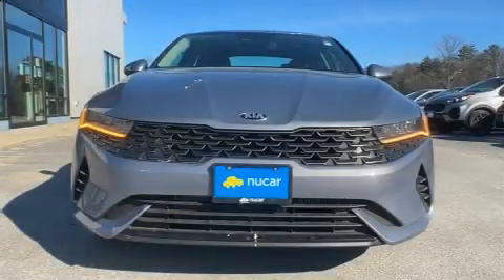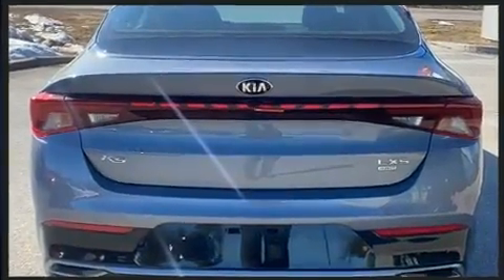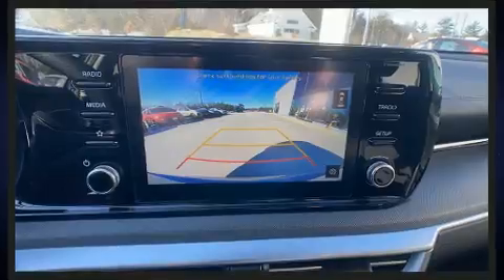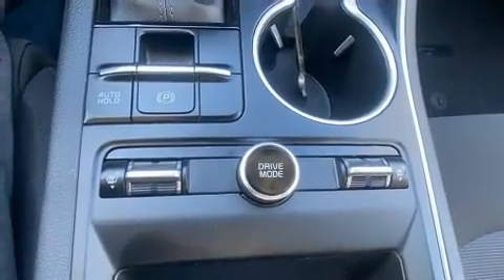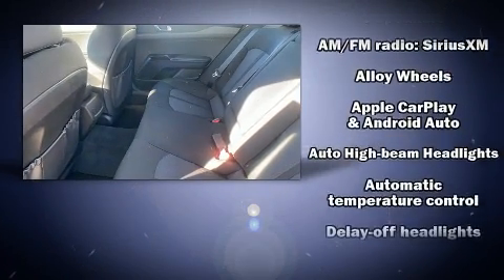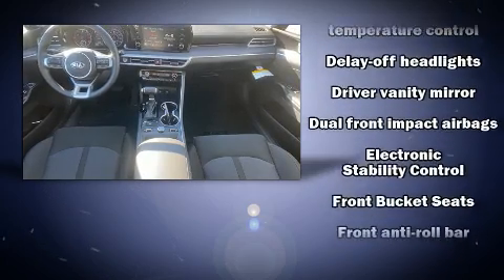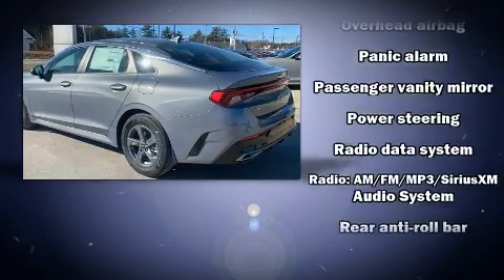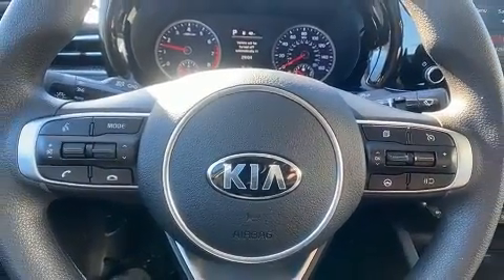2021 Kia K5 LXS in Tilton, NH 03276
This 4 door, 5 passenger sedan provides a satisfying ride for all passengers. Under the hood you'll find a 4 cylinder engine with more than 170 horsepower, providing a smooth and predictable driving experience. A turbocharger is also included as an economical means of increasing performance. Kia prioritized comfort and style by including: delay-off headlights, a trip computer, heated seats, tilt steering wheel, power door mirrors and heated door mirrors, remote keyless entry, and 1-touch window functionality. Audio features include an AM/FM radio, and 6 speakers, enhancing the audio experience throughout the interior. Kia ensures the safety and security of its passengers with equipment such as: dual front impact airbags with occupant sensing airbag, front and rear side impact airbags, traction control, brake assist, a security system, and 4 wheel disc brakes with ABS. With electronic stability control supplementing mechanical systems, you'll maintain precise command of the roadway. We pride ourselves on providing excellent customer service. Please don't hesitate to give us a call.